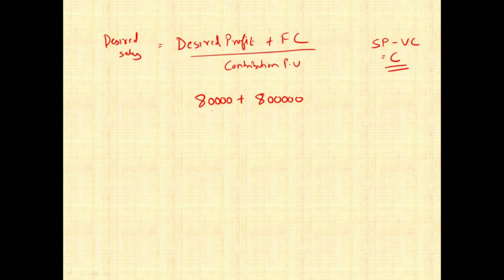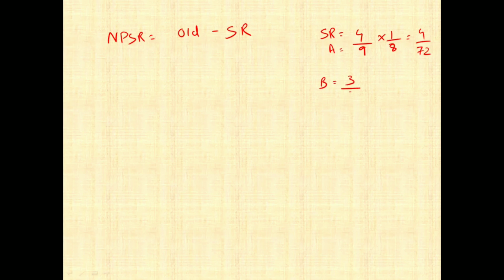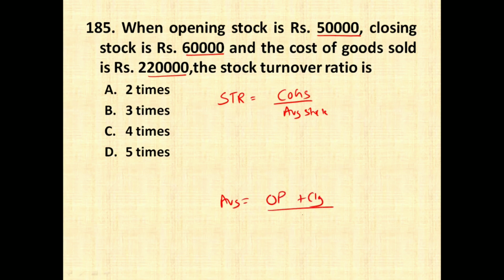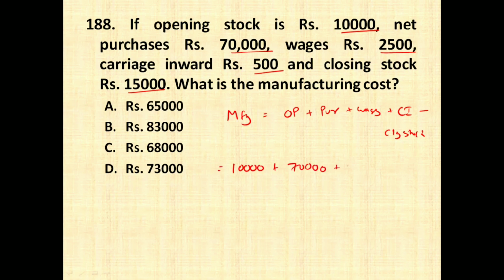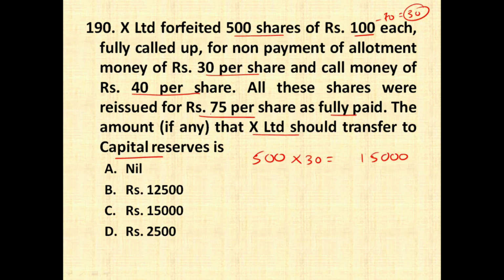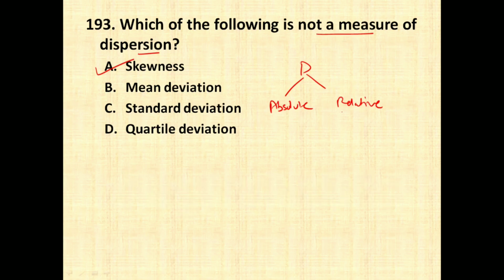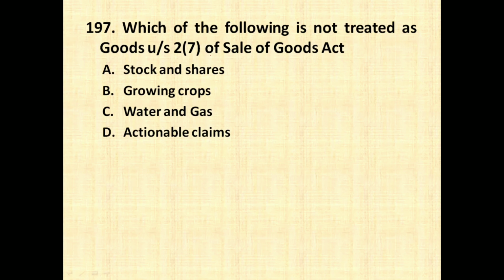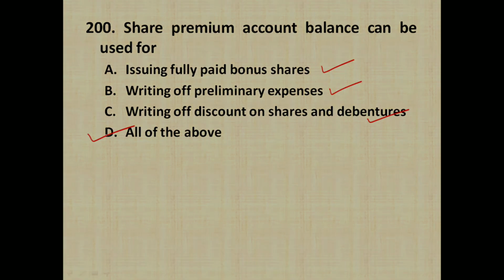Important MCQ's for upcoming Commerce KSET and NET Exam 2021 PART 10. Q-20 series Q181 to 200.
In this video i have discussed 20 important MCQ for the upcoming KSET and NET exam. This Is a new Q-20 series where i will be discussing 20 questions in each video with detailed explanation which is helpful for upcoming KSET and NET exam. The questions are also helpful for all Commerce related competitive exams and for BCom, MCom, BBA, MBA and related courses.

In this video i have discussed practical problems which are asked in NET and KSET exam like profit sharing ratio, current ratio, stock turnover ratio, capital redemption, Sale of goods Act, RTI Act, sacrifice ratio, types of capital, etc have been discussed.